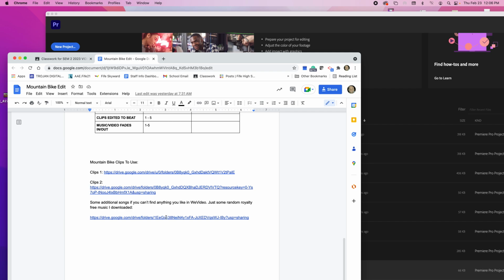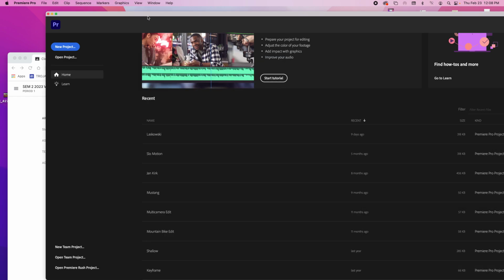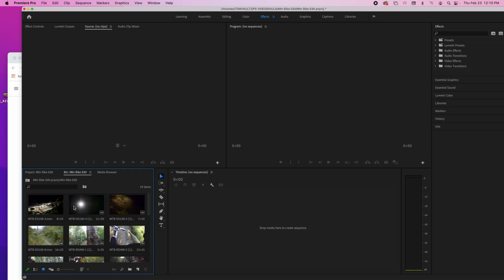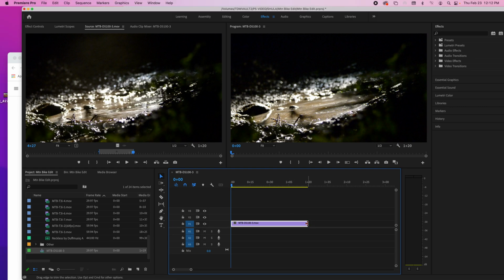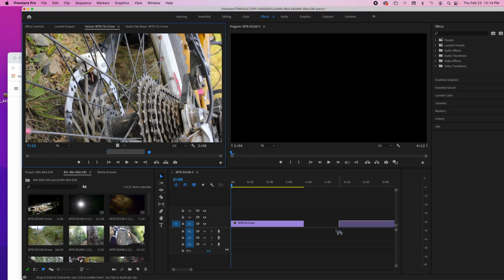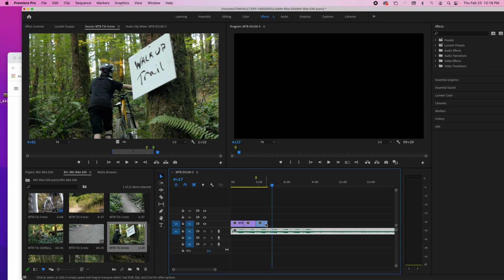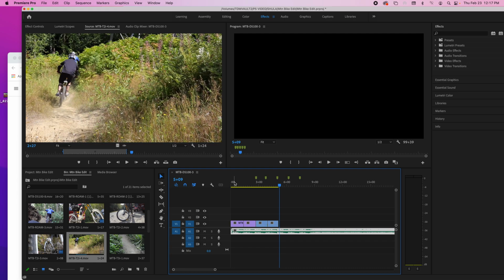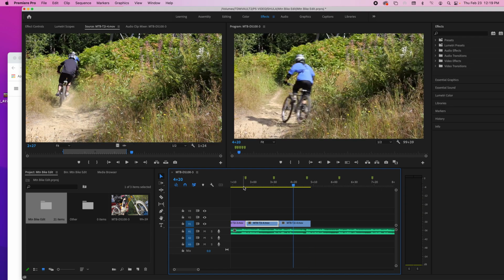Mtn BIke Edit Premier